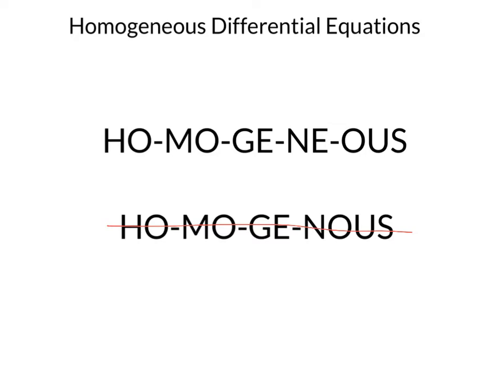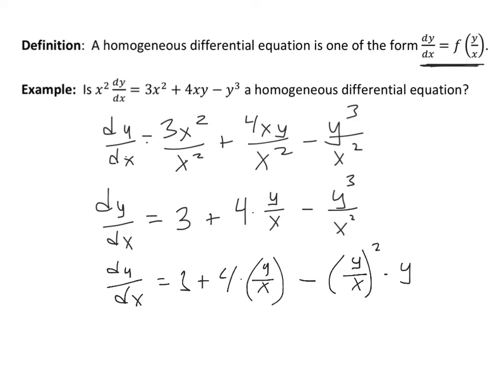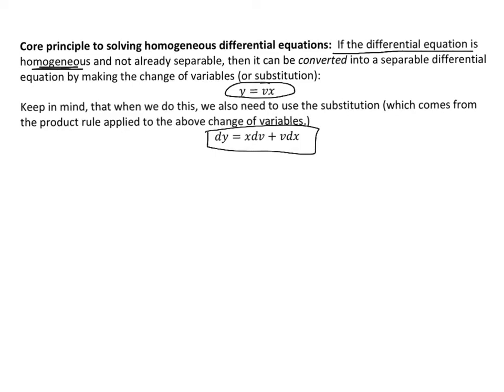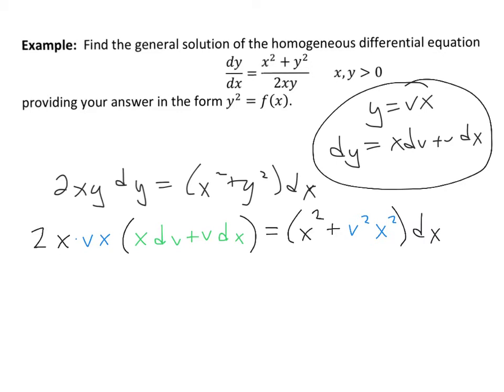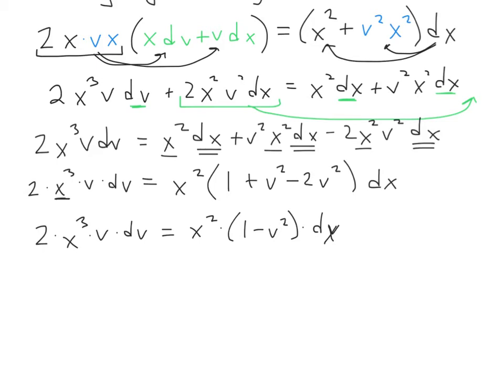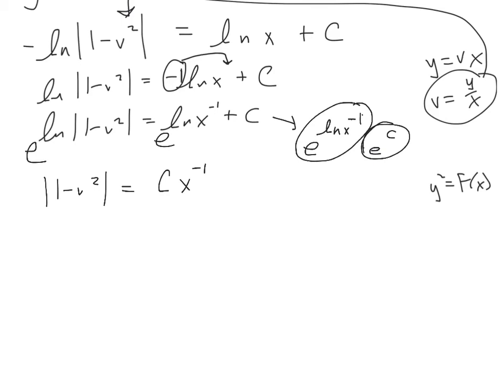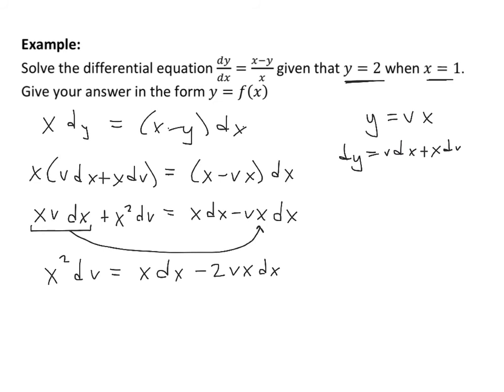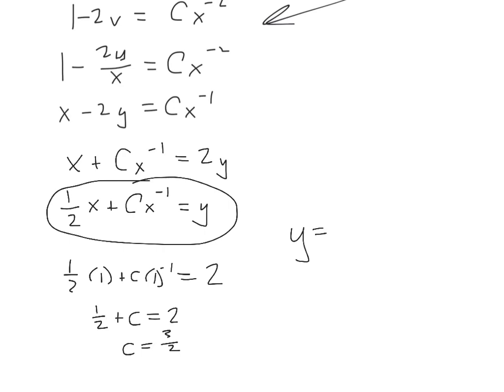Homogeneous Differential Equations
A lesson on homogeneous differential equations initially recorded for distance learning on 4/27.